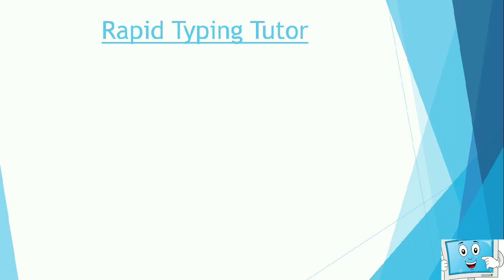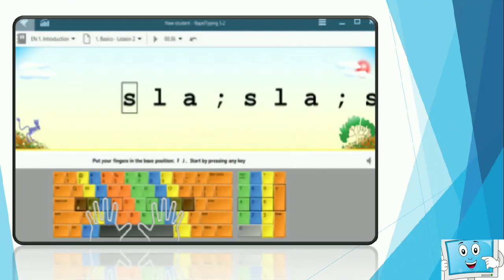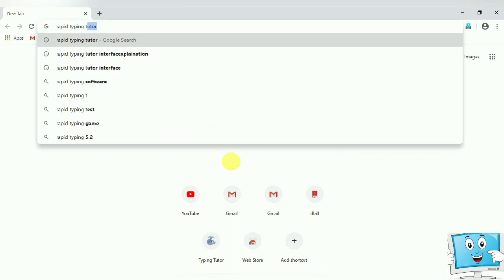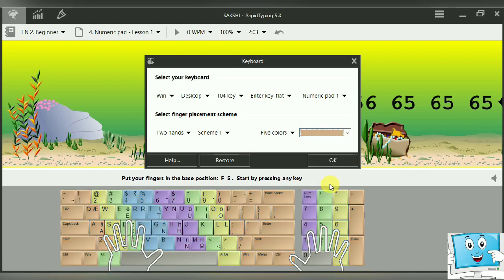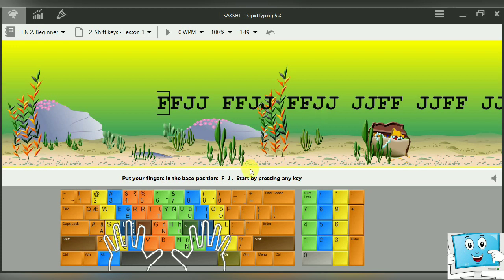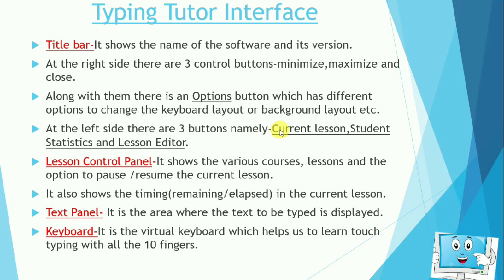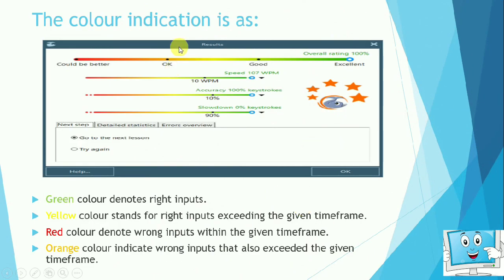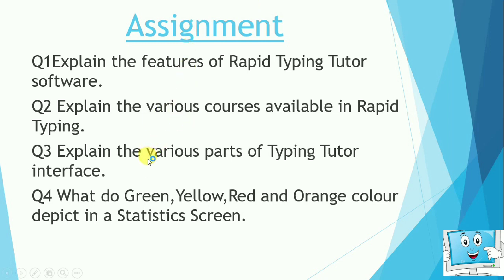Class-9||IT-402||Ch-2 Data Entry and Keyboarding skills||Part-3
🔰Rapid Typing Tutor software
🔰It's interface
🔰Different courses
🔰Colour indicators
🔰Assignment